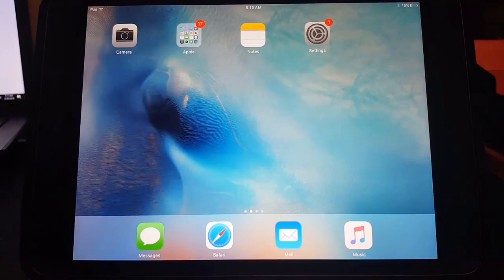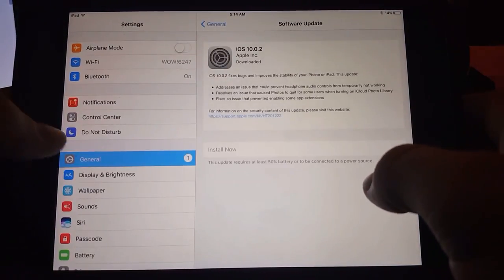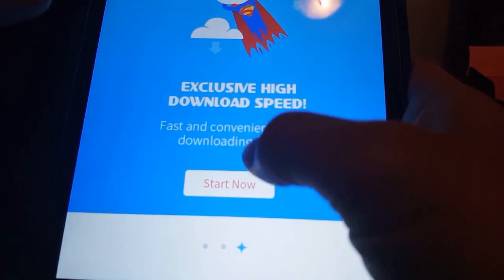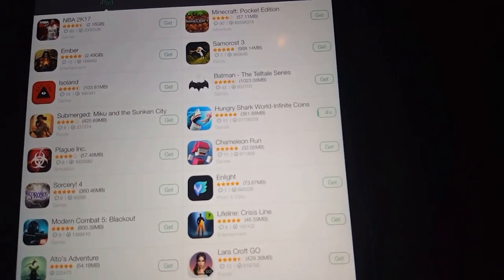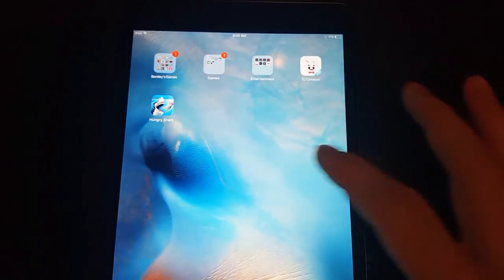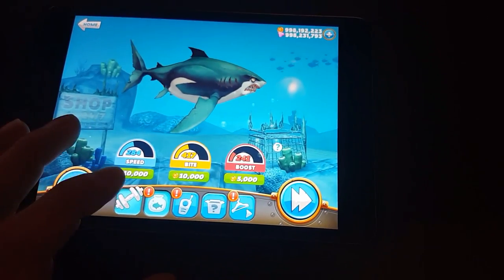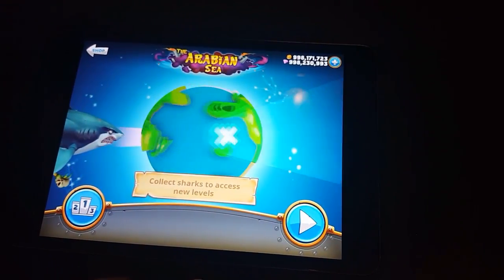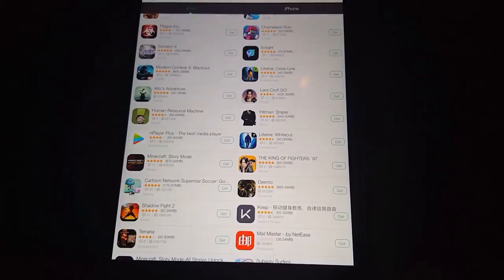FREE Paid Games & Apps for Apple IOS 10 - 10.0.2 NO JAILBREAK NO COMPUTER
Hey guys!

 here's a tutorial on how to obtain FREE paid games and apps on your IOS device.